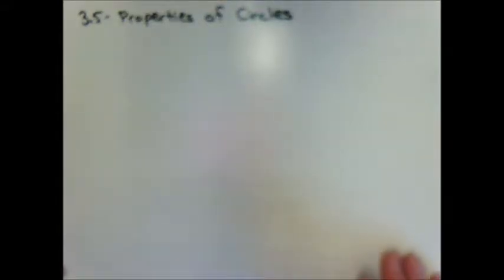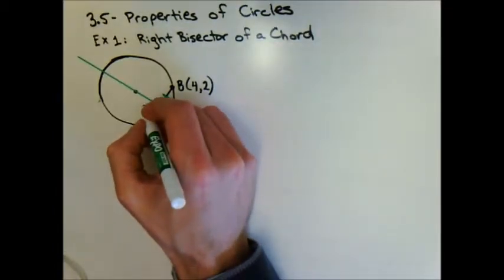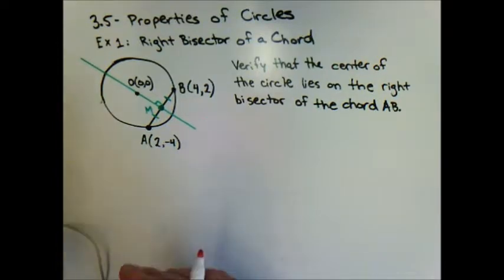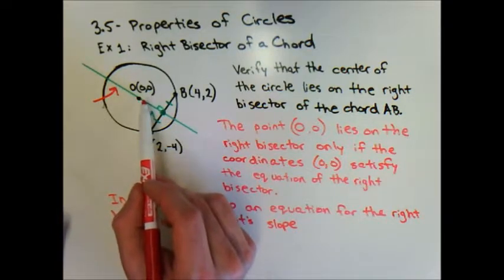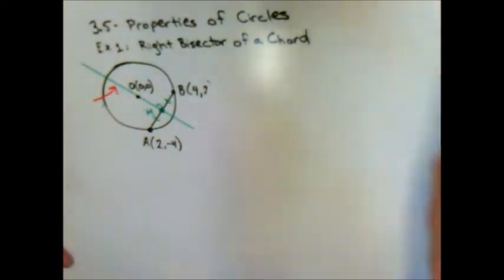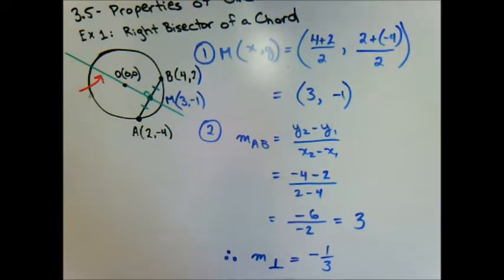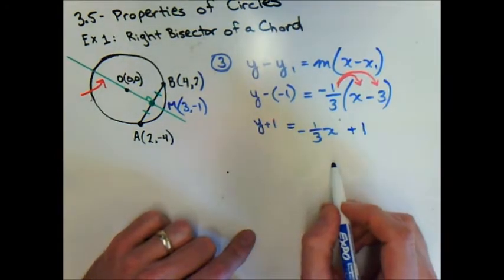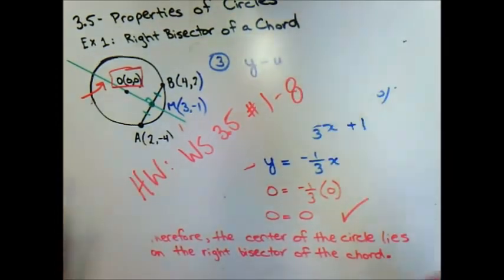3.5 - Properties of Circles